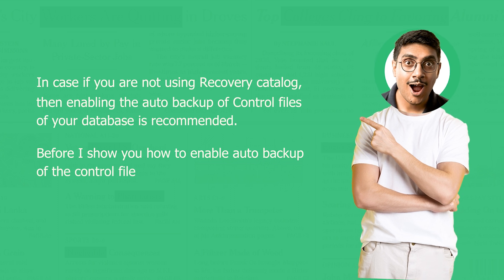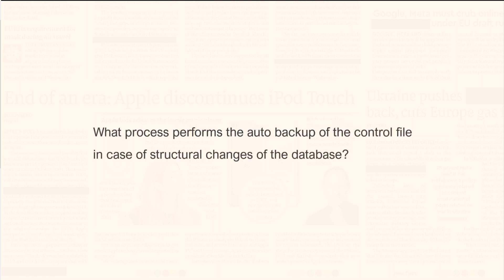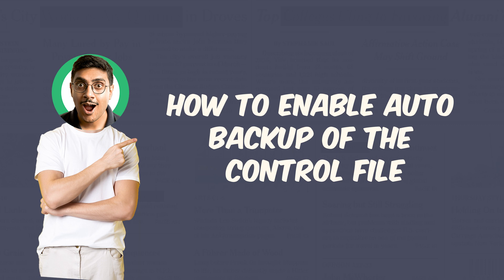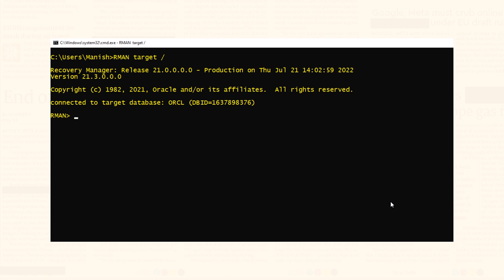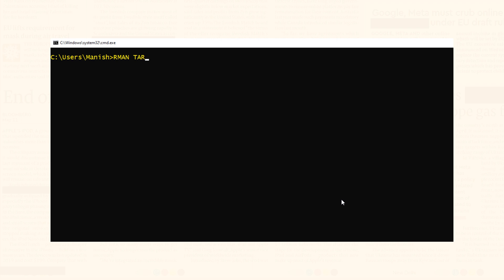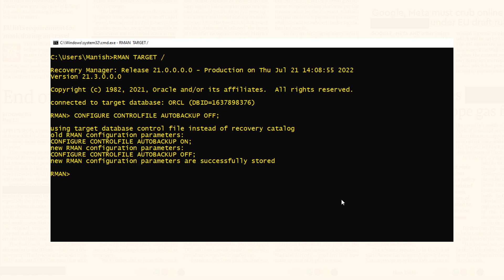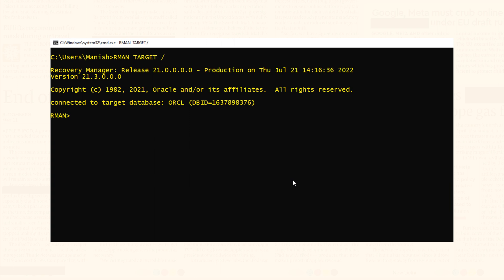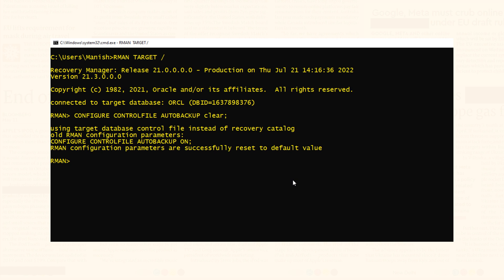How To Enable Auto Backup Of The Control File In The Oracle Database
In this video we’ll walk you through:
- When does RMAN performs the Auto Backup of The Control files?
- How To Enable Auto Backup of The Control File
- How To Disable Auto Backup of The Control File.
- How To Reset the “CONTROLFILE AUTO BACKUP” parameter.
When you configure the RMAN to Auto backup the control file, It will automatically backup the control file and automatically backup the server parameter file. In this video, I have demonstrated how to enable and disable auto backup of the control file and server parameter file in the oracle database.
                                 ►►►LINKS◄◄◄
Previous Tutorial
► How To Read Control File In Oracle Database by Manish Sharma

►►►Social Media – Where I sort of Live
Performance Tuning
1z0-071 Exam
Python Programming